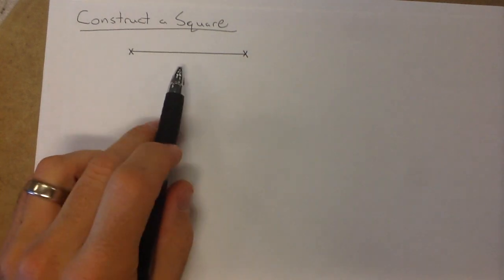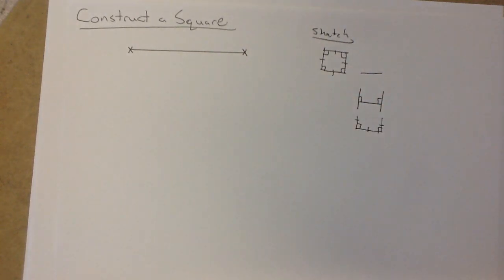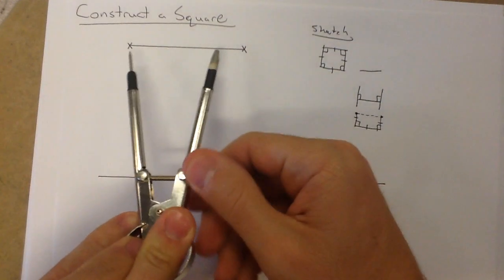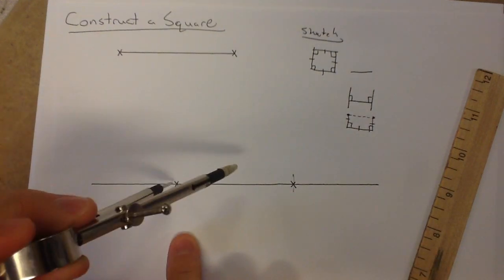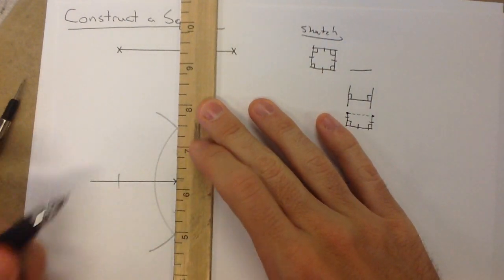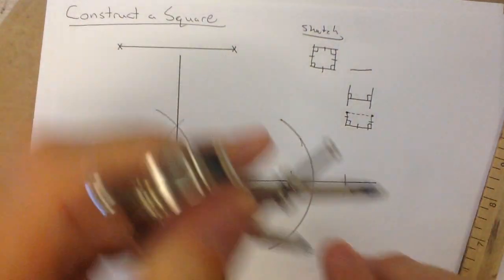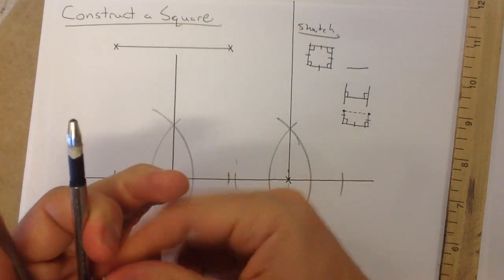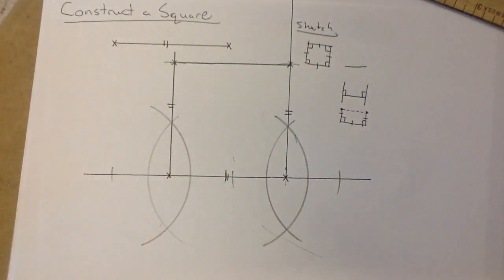Constructing a Square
Using a straight-edge and compass to construct a square.  To do this you will use copy a segment and constructing a perpendicular line.